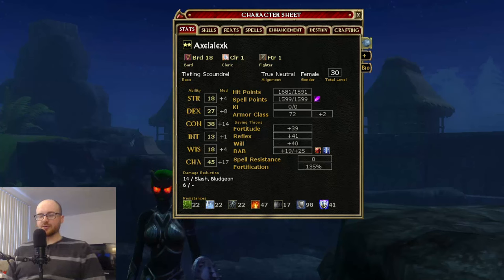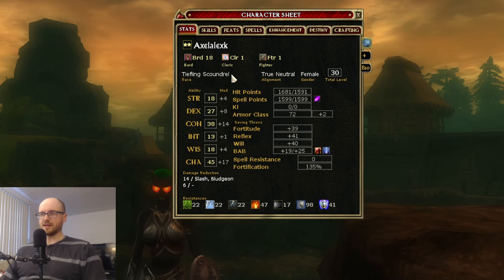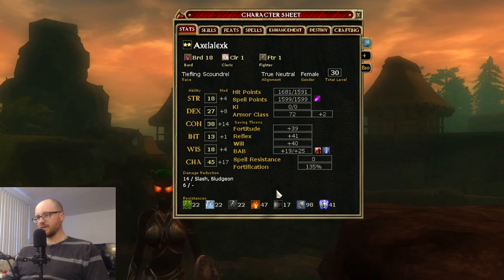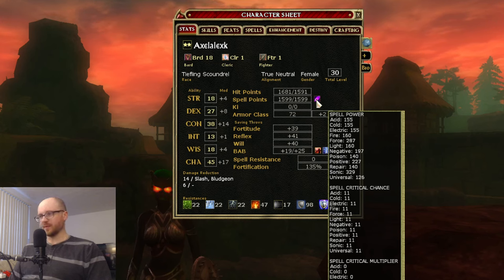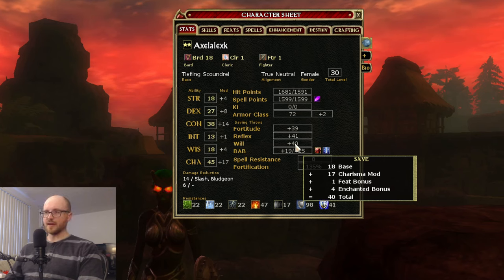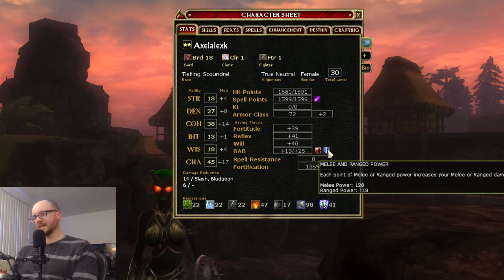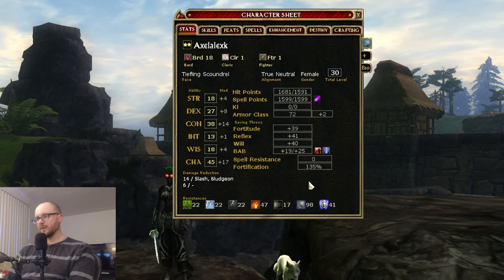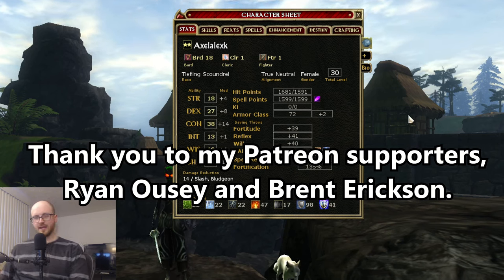DDO Character Sheet Guide for New Players